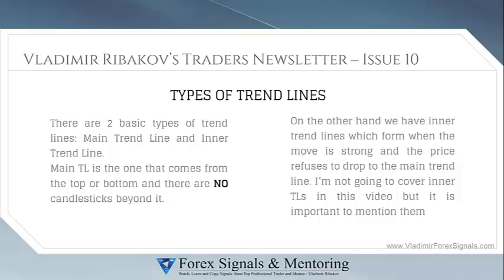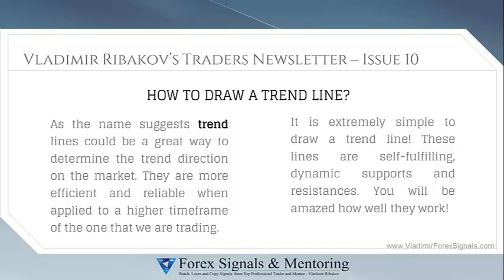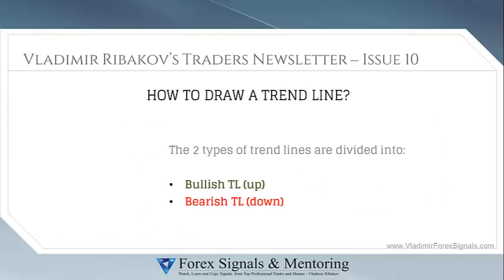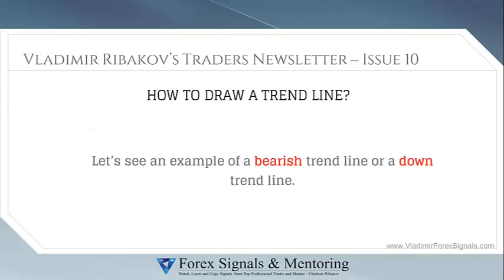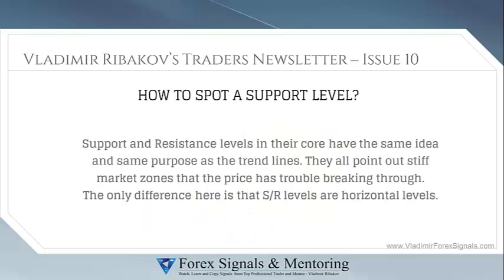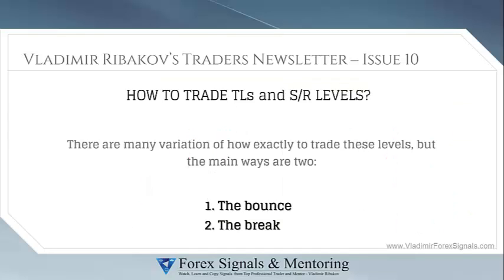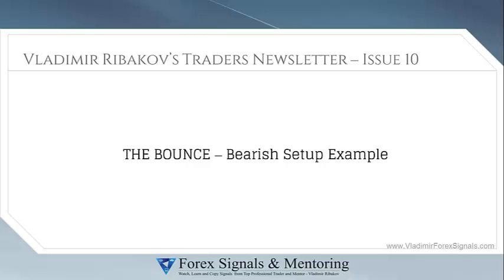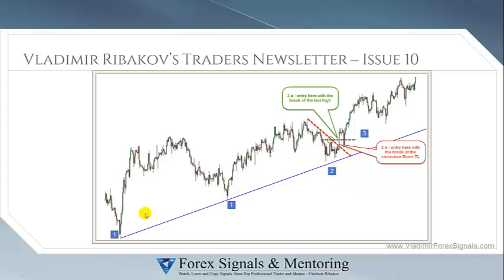Vladimir's Forex Education - Lesson 10 - Trend lines, Resistance & Support